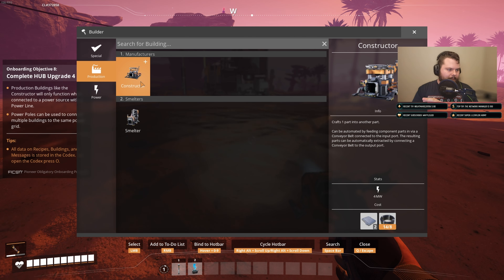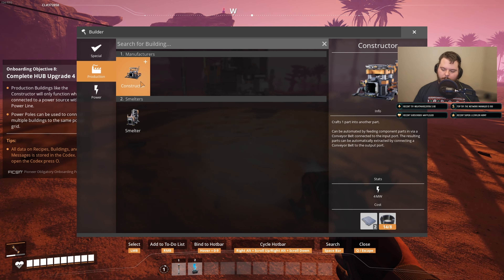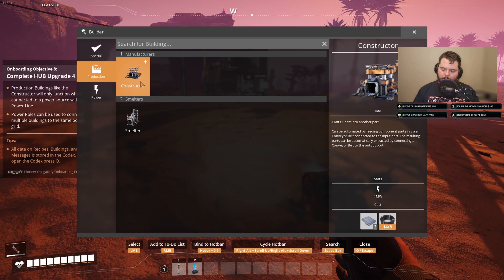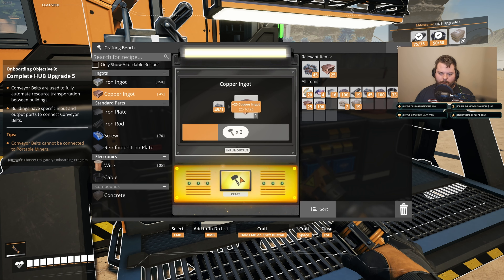Satisfactory | Automation At Last! Ep.2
No one reads this far in the description...Who are you?